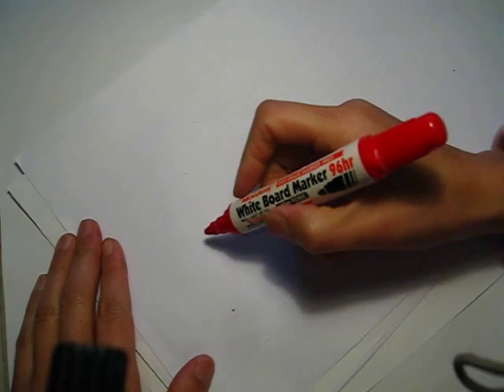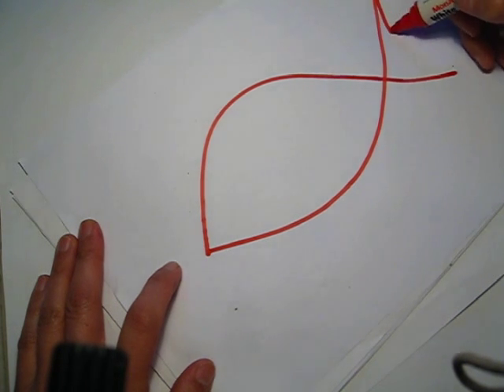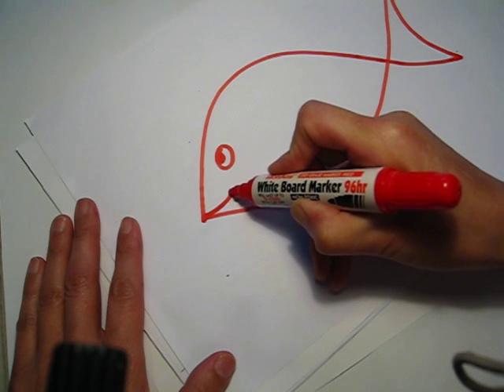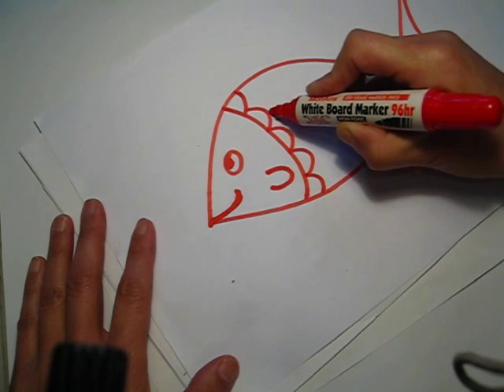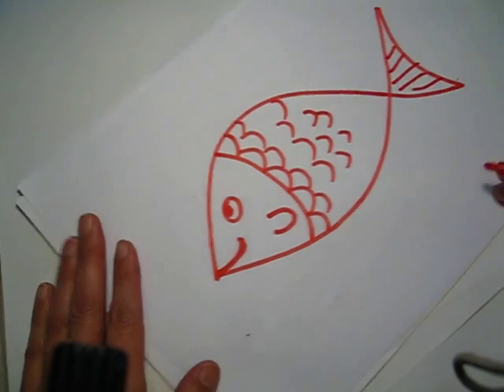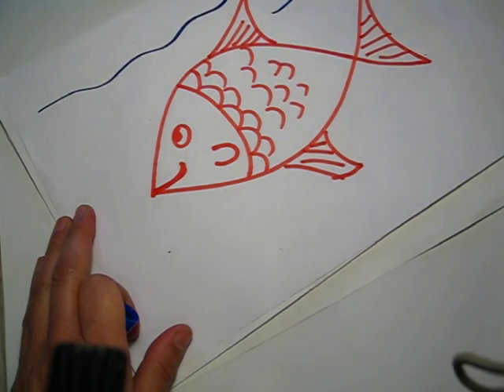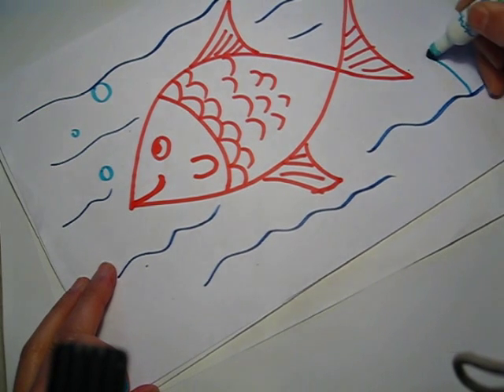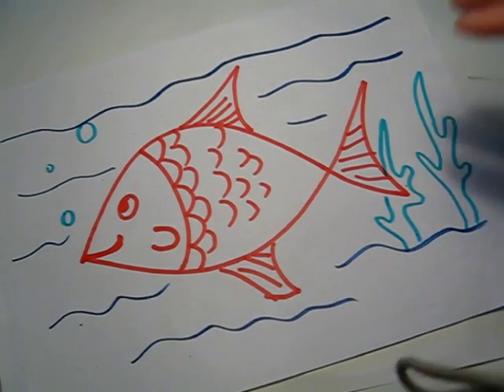彩虹鱼 draw rainbow fish for kids